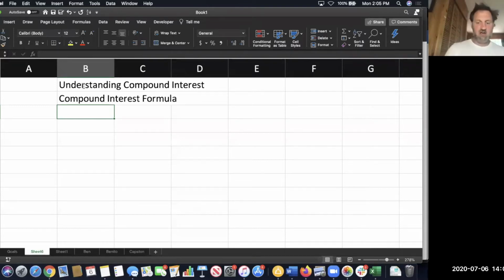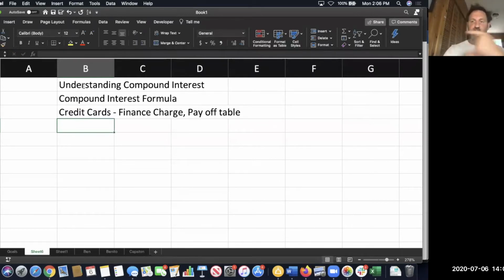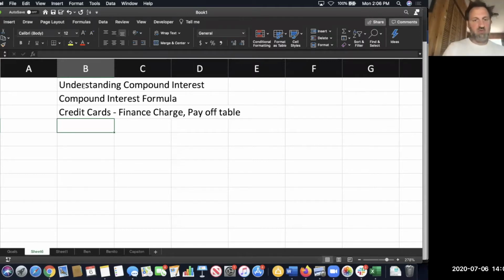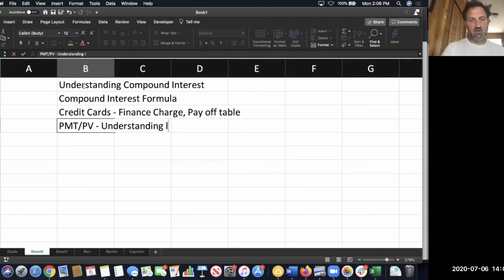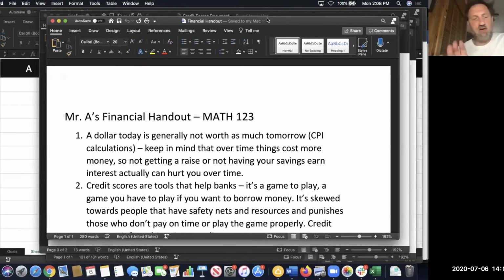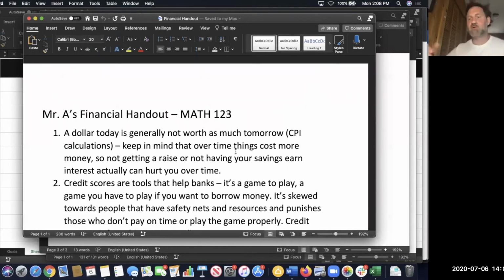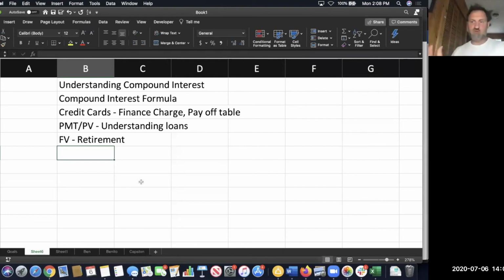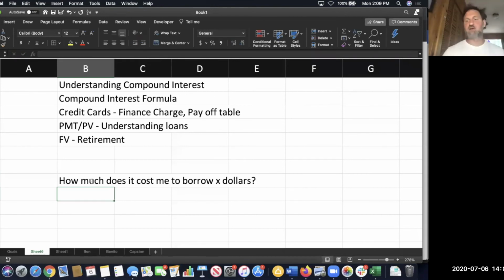Financial Section Overview